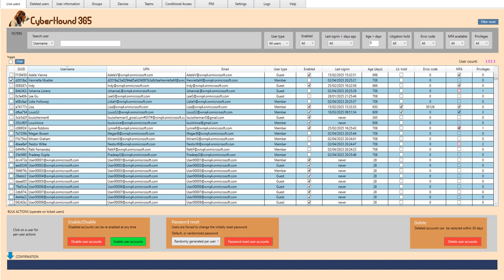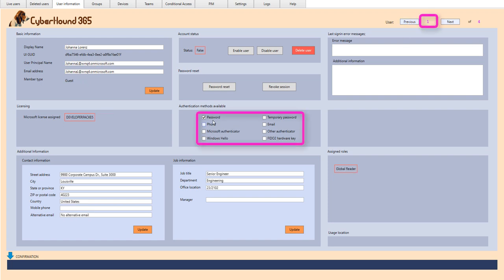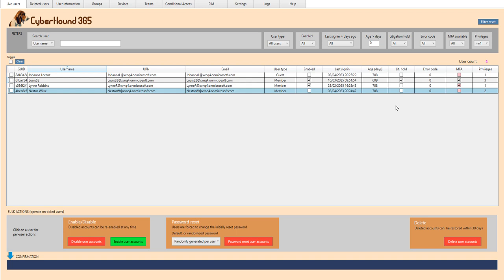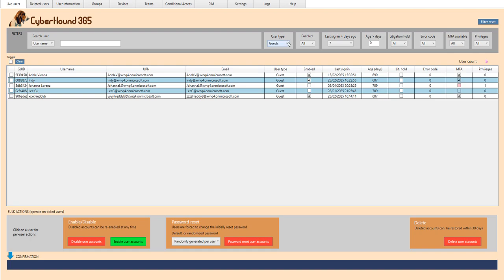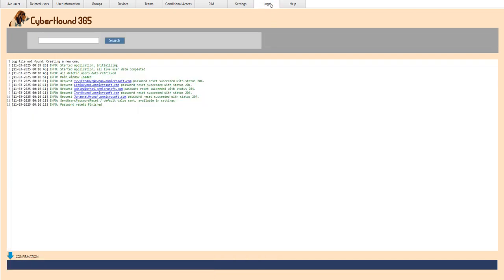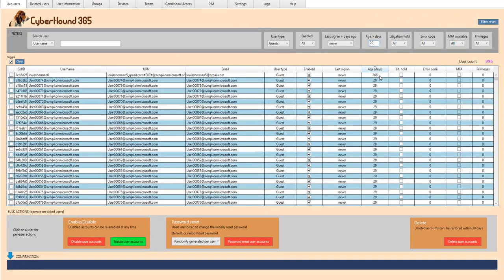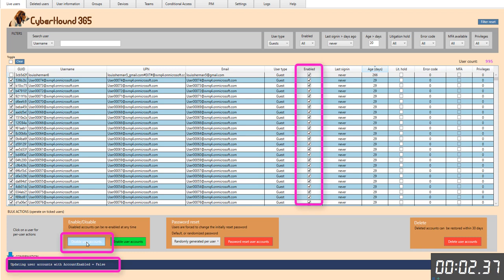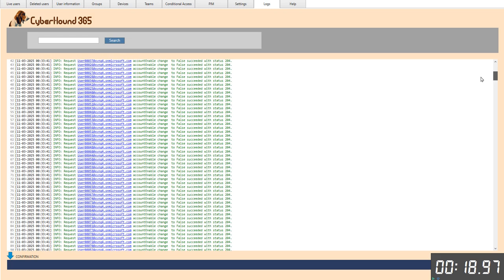CyberHound 365 product overview (Users)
Introduction to CyberHound.